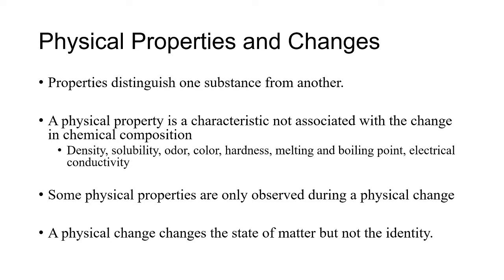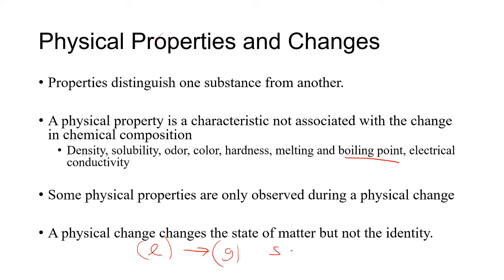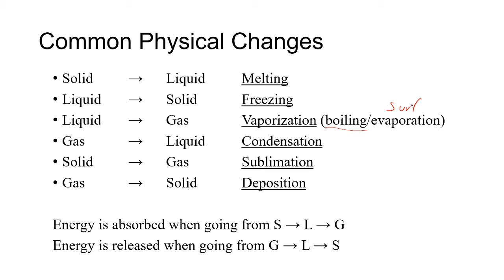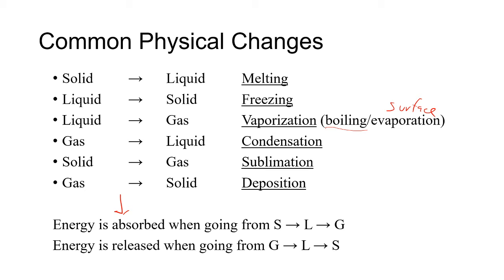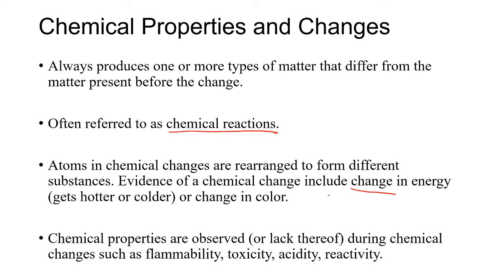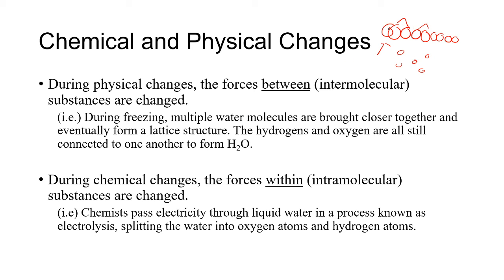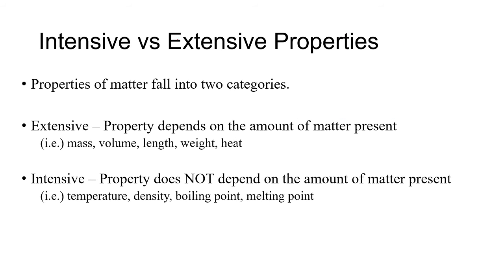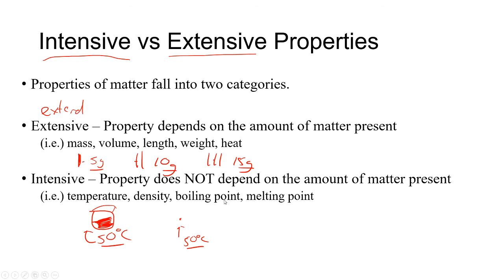0.03 - Physical/Chemical Properties and Changes of Matter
0.3 Physical Properties and Changes, Chemical Properties and Changes